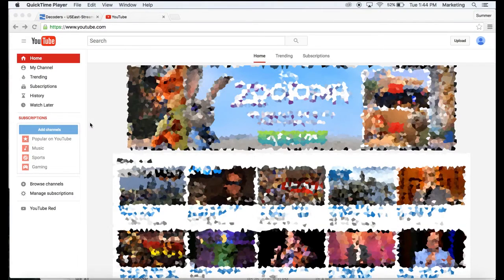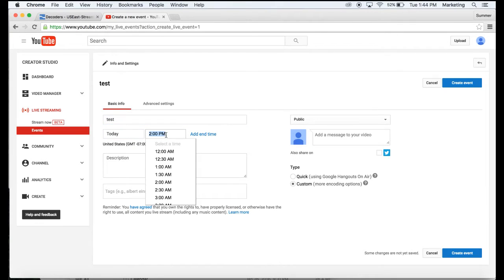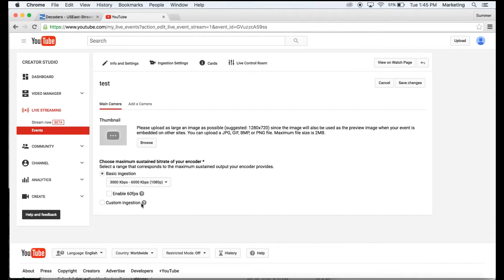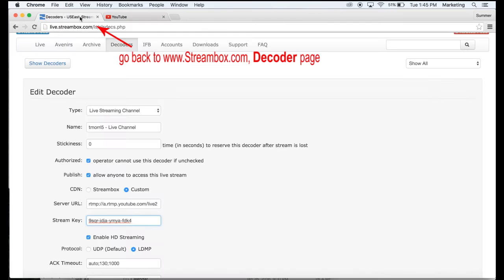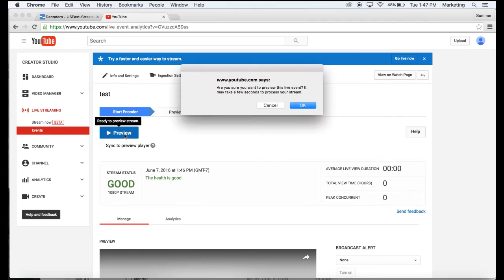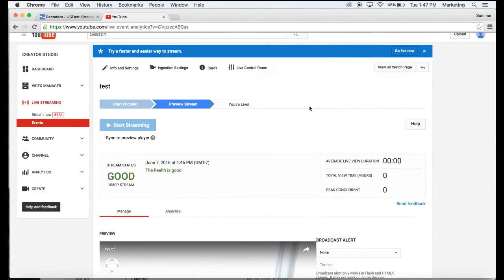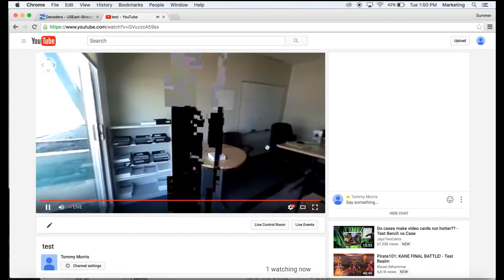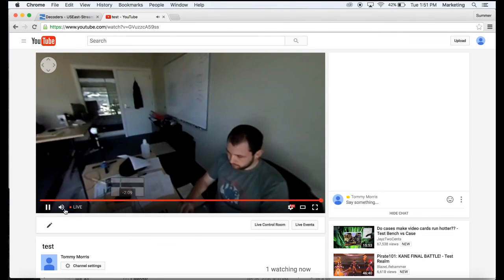How to stream live 360 video to YouTube with Streambox and Ricoh Theta S via HDMI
Learn how to easily stream live 360 video to YouTube using Streambox !